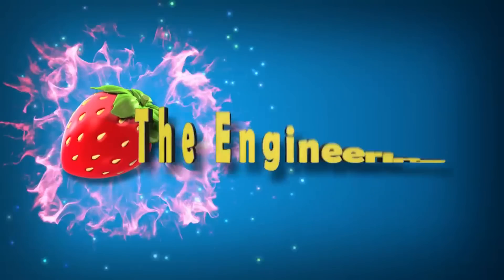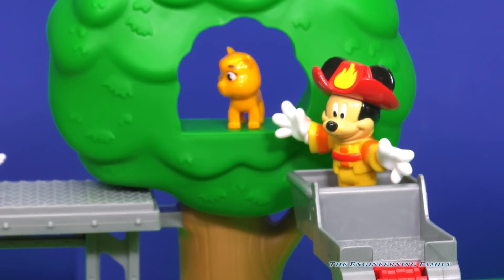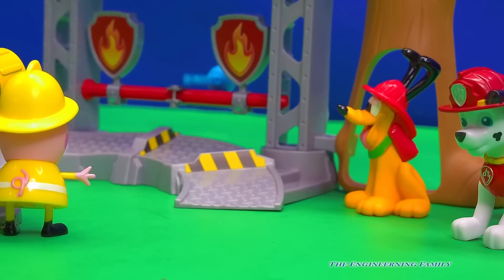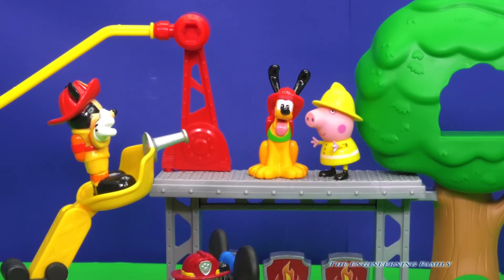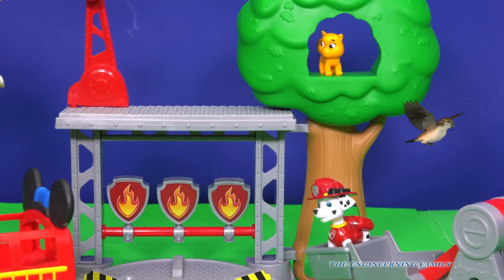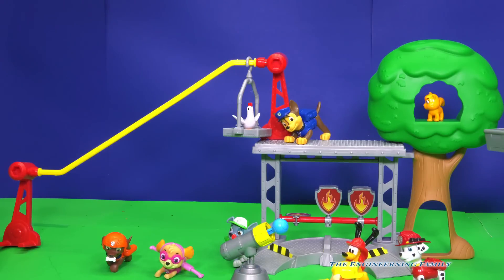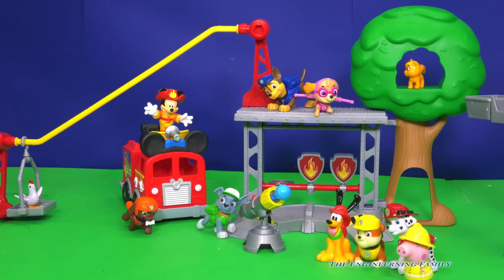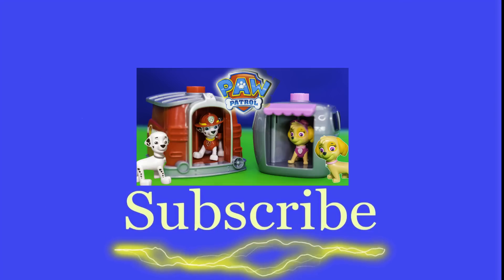Unboxing the Paw Patrol Marshall Fireman Training Center Playset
In this Nickelodeon Paw Patrol YouTube video toy review watch as Mr. Engineer unboxes, reviews and shows us the new Paw Patrol Marshall Fireman Training Center! That's right, all of our magical friends from Disney and Nickelodeon put on their fire gear and try out to be the best firemen! Pluto, Rubble and Funny Pig, which one do you think will be the best at the job?!? This new set comes with everything Marshall needs to train firemen, including every member of Paw Patrol, a tree and even a water cannon!!! Tell us what you think his job should be!!!